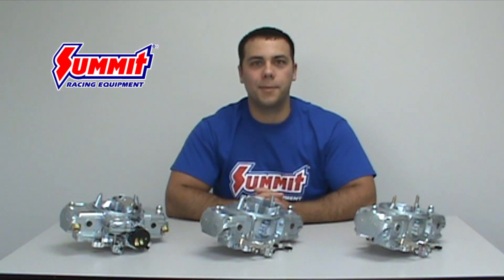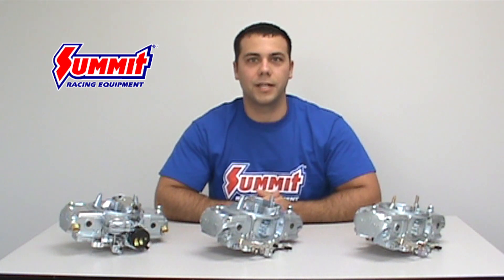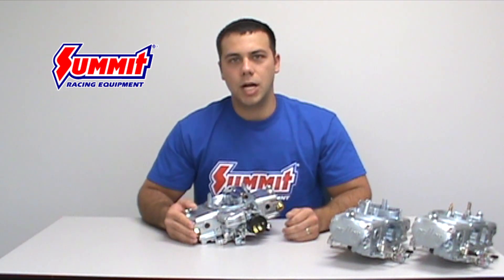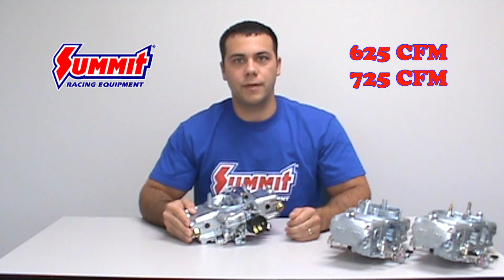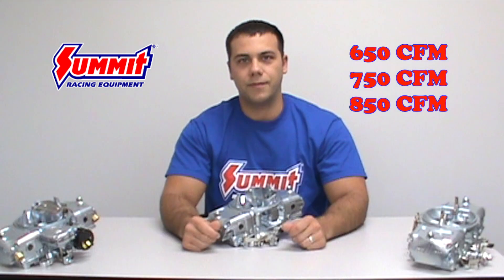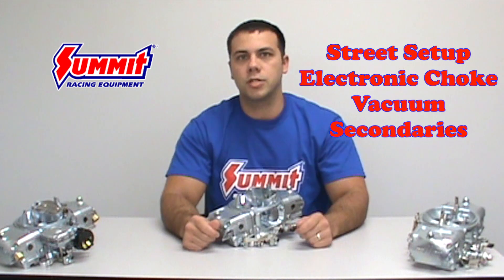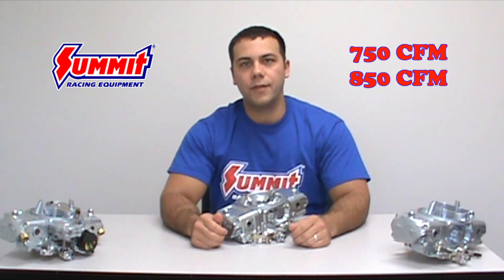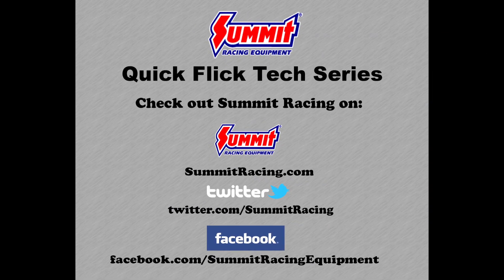Demon Carburetors - Back at Summit Racing! Summit Racing Quick Flicks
Demon Carburetor is back at Summit Racing! The Road Demon is suggested for a V6 or V8 engine, producing 350 HP or less. The Road carb is available in two sizes, 625 CFM and 725 CFM. Next, we have the Speed Demon which is available in three different sizes; 650 CFM, 750 CFM and 850 CFM. The Speed demon is ideal for both street and strip applications. Finally, the Mighty Demon, which is best for race applications. The Mighty Demon carb is available in two sizes as well, 750 CFM and 850 CFM. For more information and pricing details,